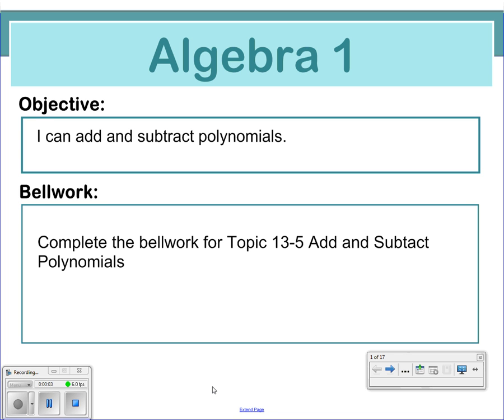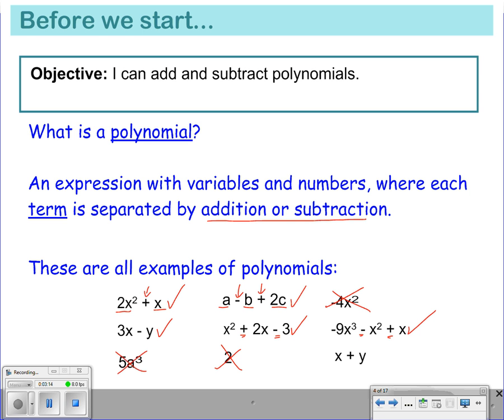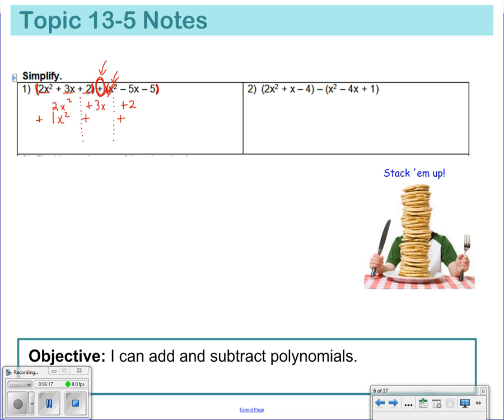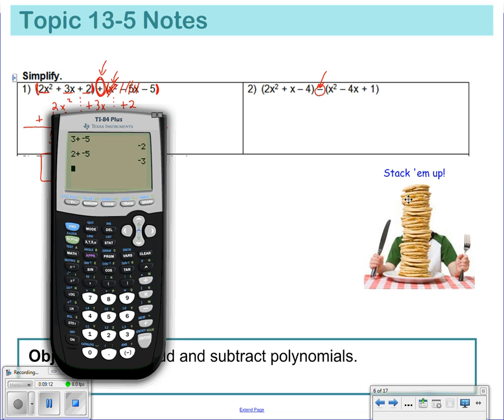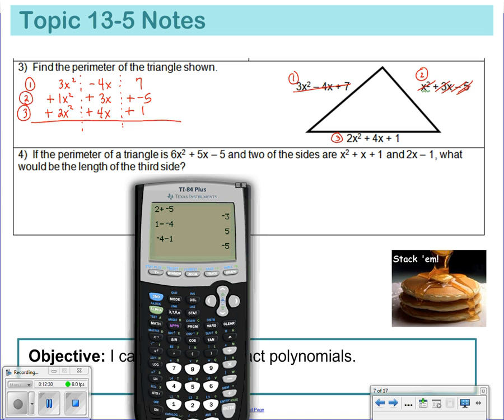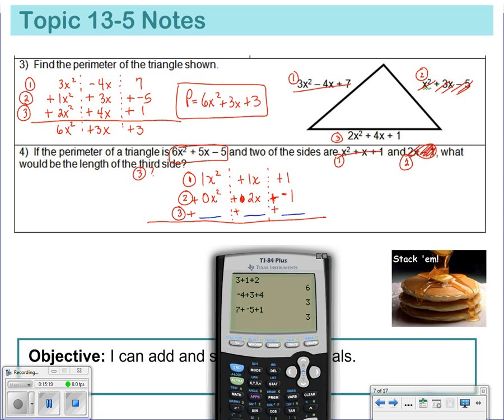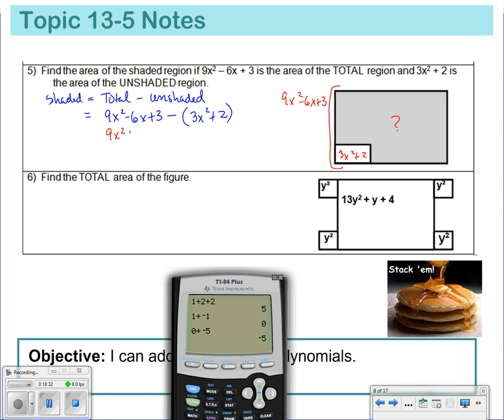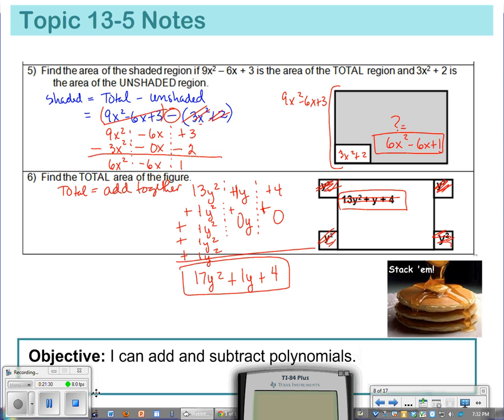Topic 13 5 Add and Subtract Polynomials